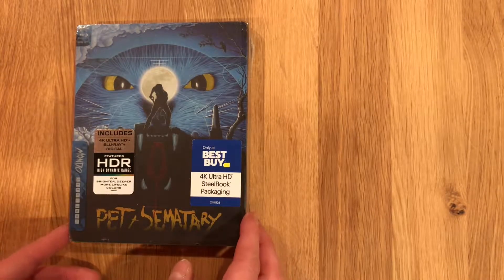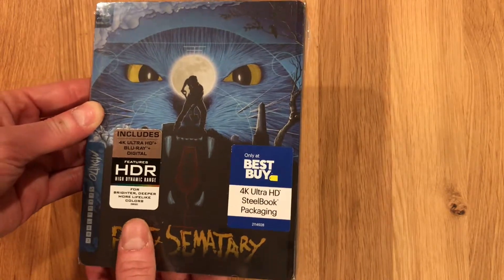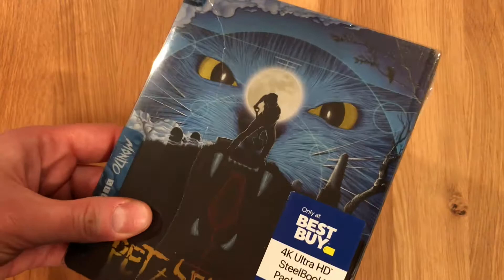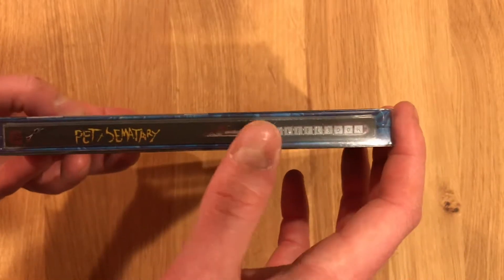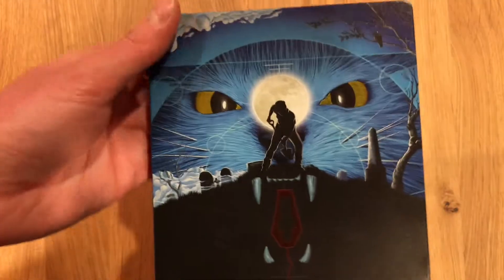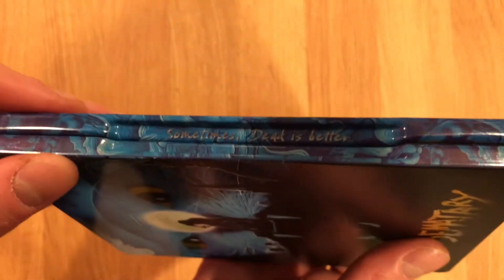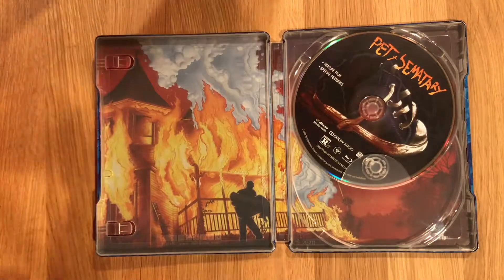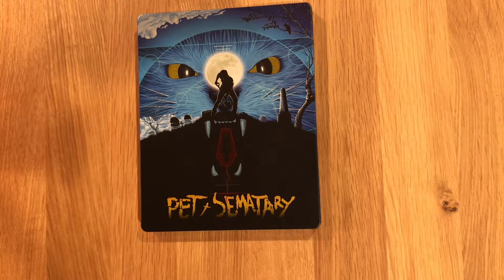Pet Sematary 4K Steelbook Unboxing (1989)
Last year I streamed this on Amazon Prime and the thought didn't even cross my mind that we'd see a 4K UHD release. We have the 2019 remake to thank for that.